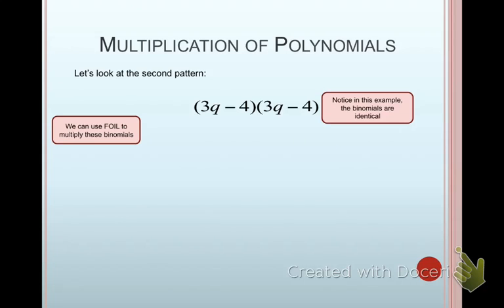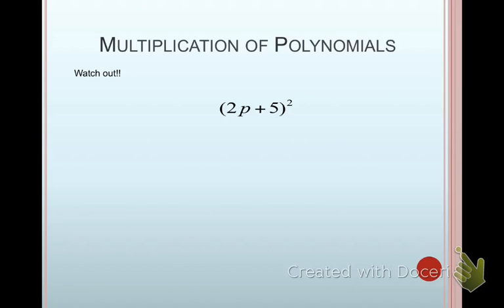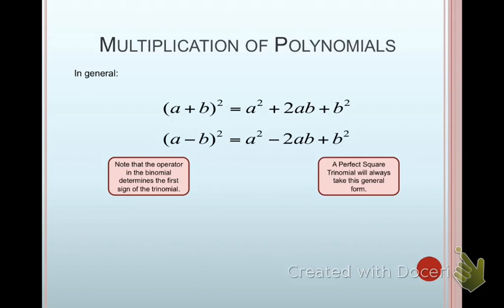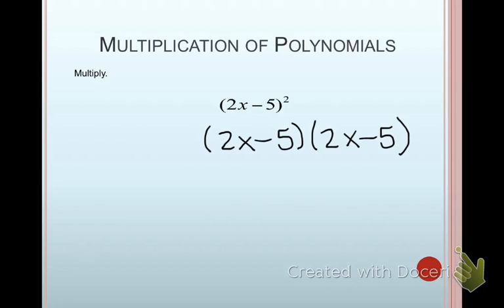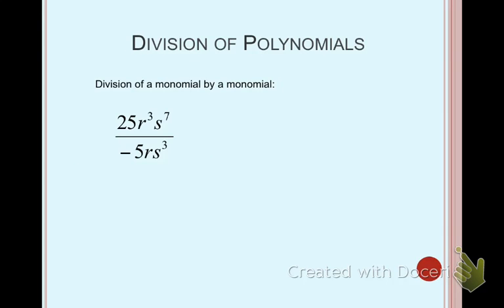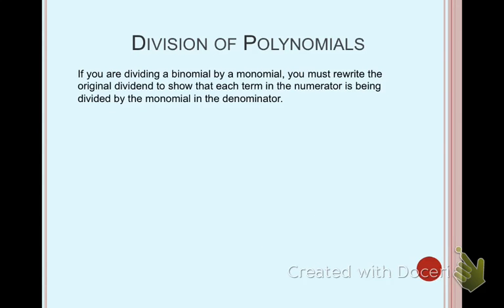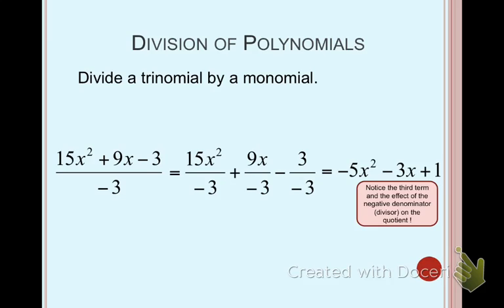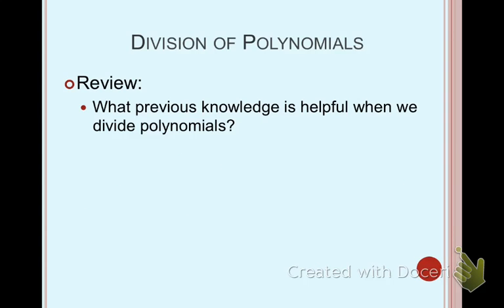mult/div of polynomials part 2